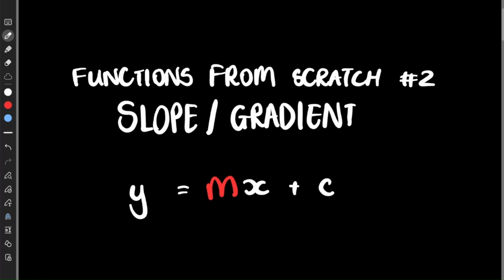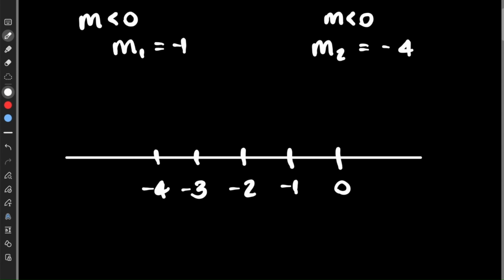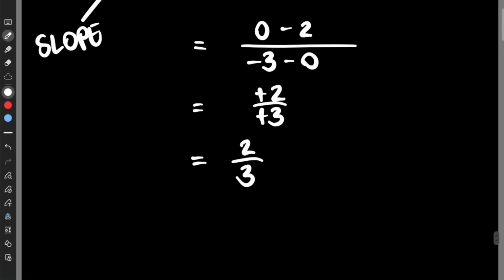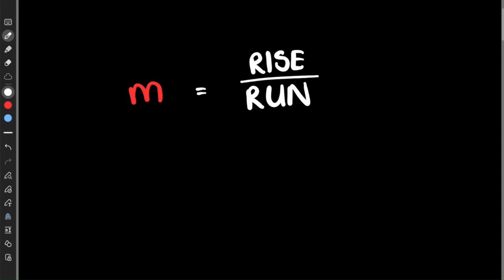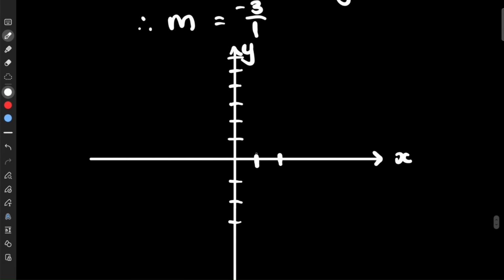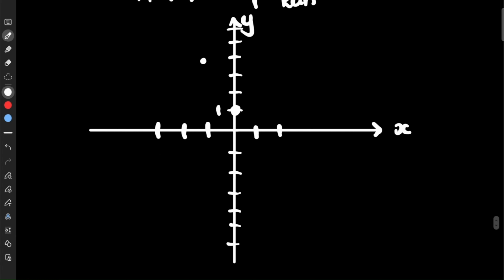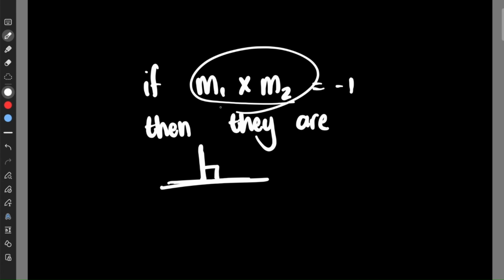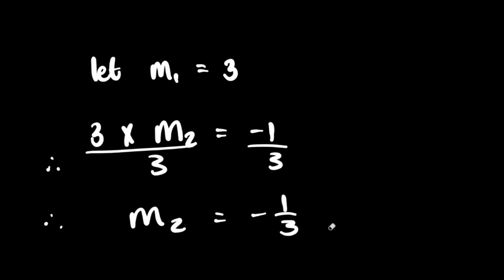WHAT IS THE SLOPE/GRADIENT OF A LINE | Functions From Scratch pt.2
Next video in the functions from scratch series on slopes/gradients